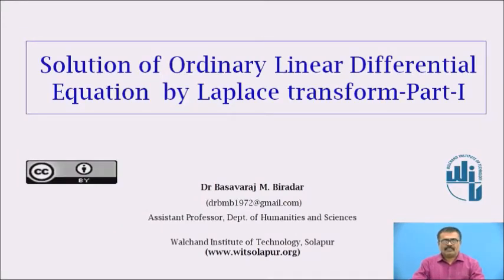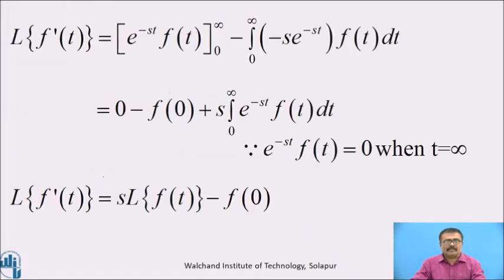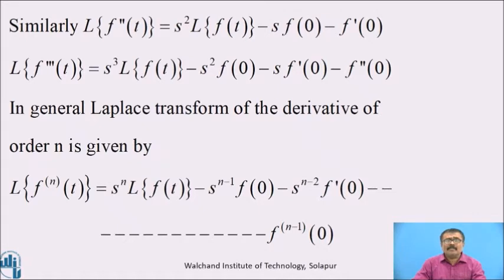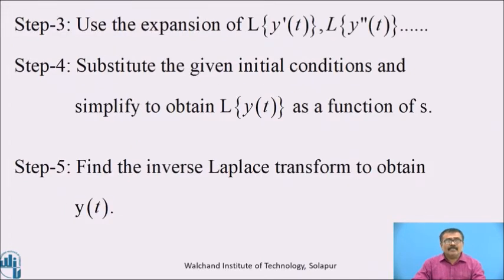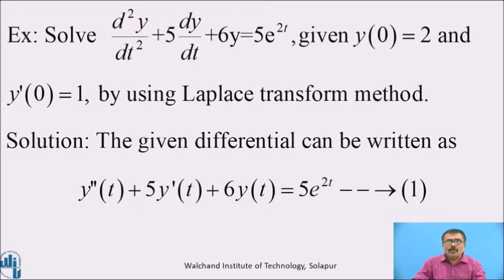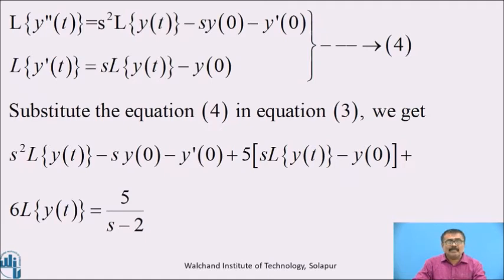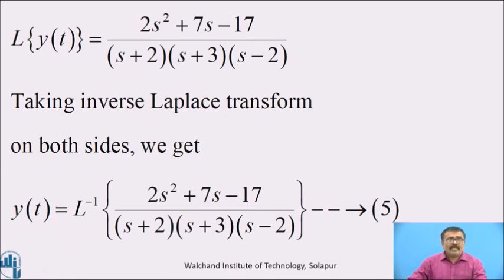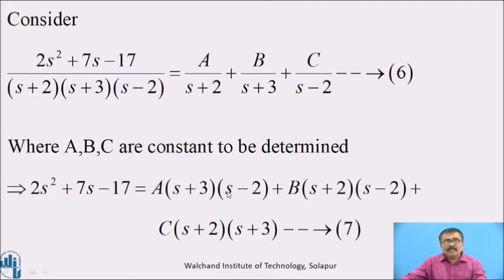Solution of ordinary linear differential equation part-I